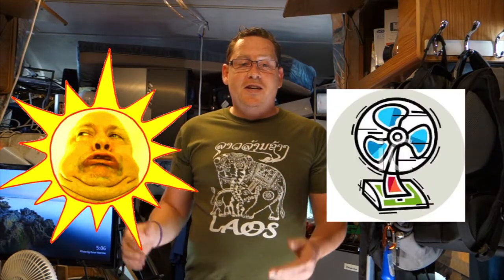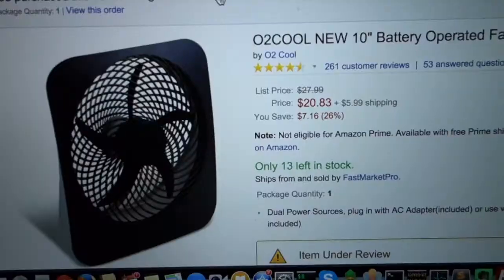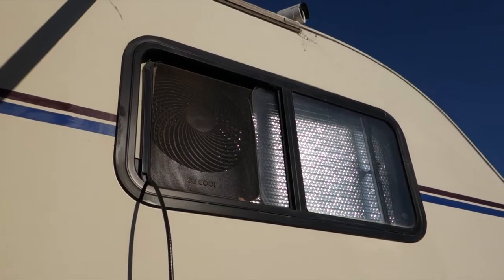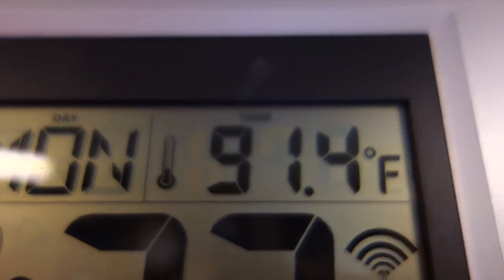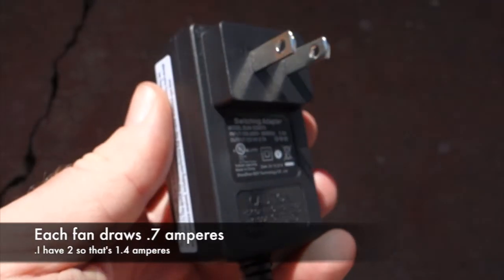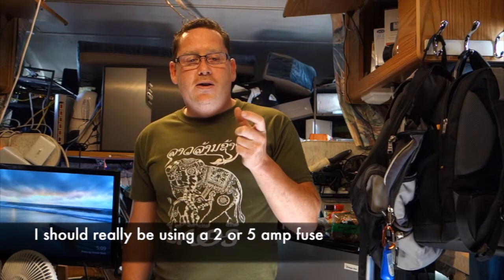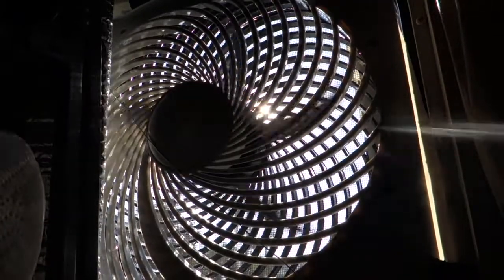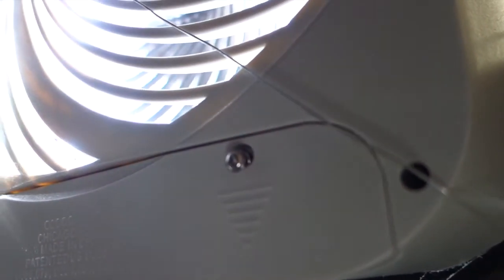02Cool battery hacking - project review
Using the sun to cool me down.